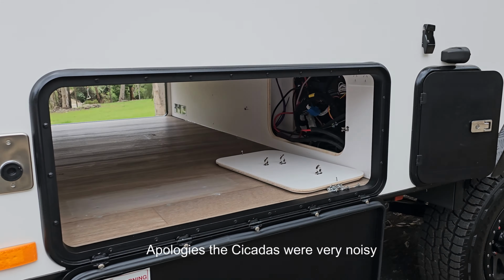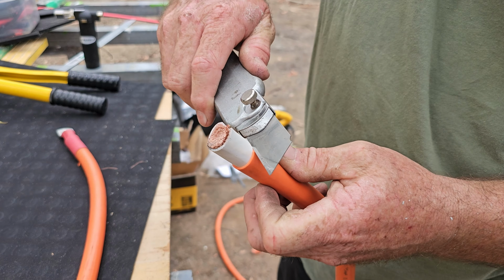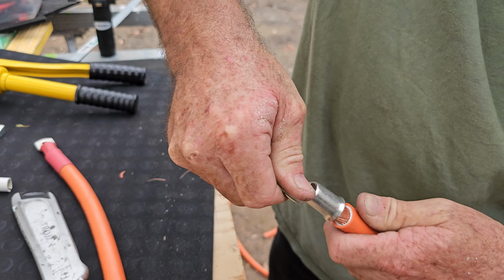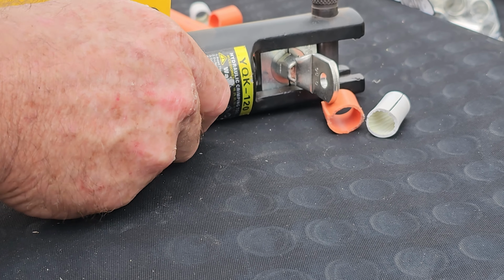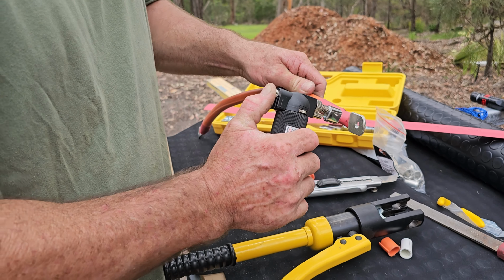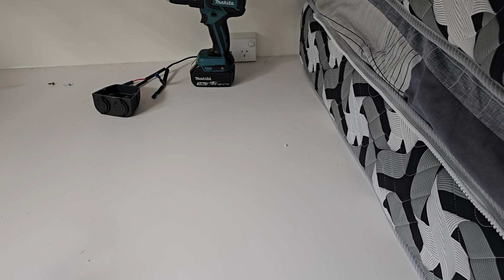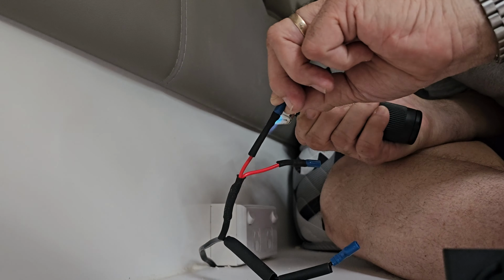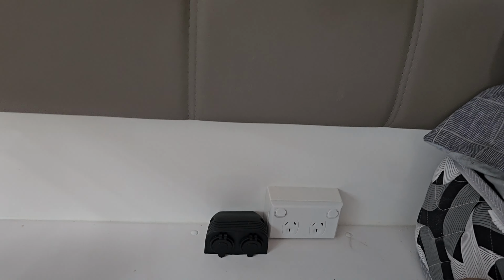#0201 Van inverter & cable crimping Crusader Chameleon Caravan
Installing a 3000w inverter, using a hydraulic  cable crimper and adding some extra USB outlets in the Crusader Chameleon Caravan